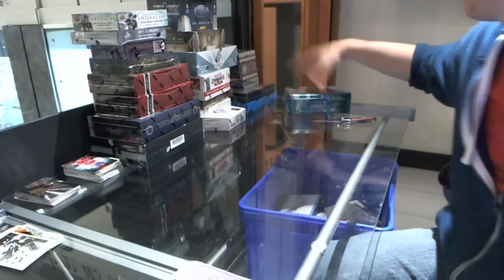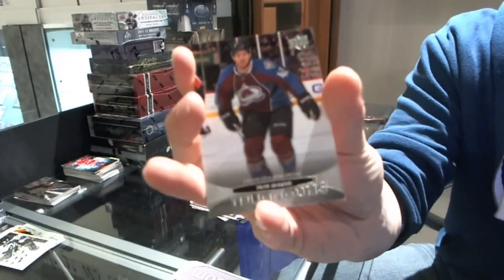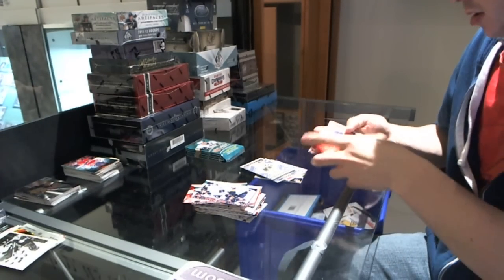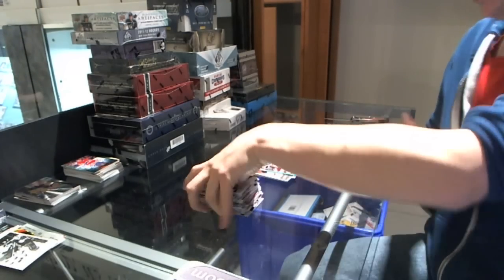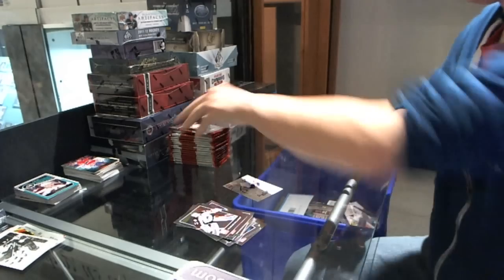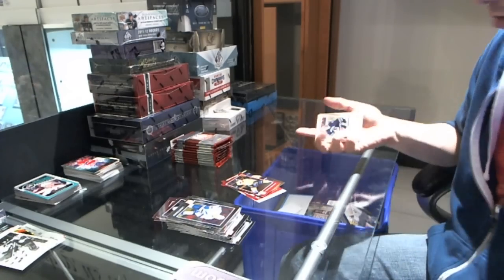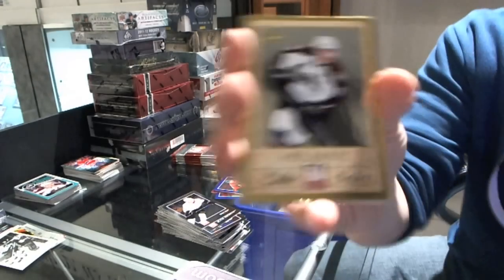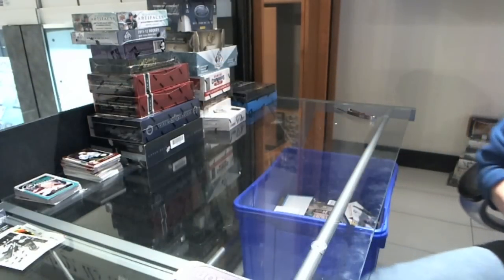11-12 Elite & Series 2 Hockey 2 Box Break - C&C #1320